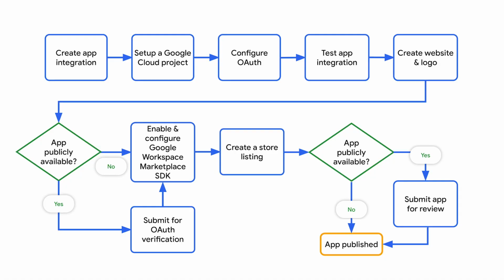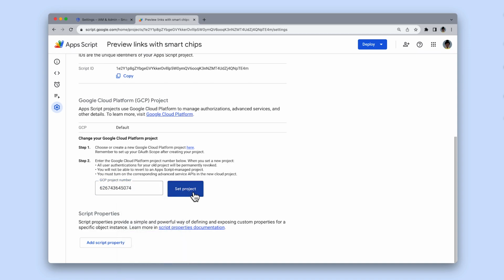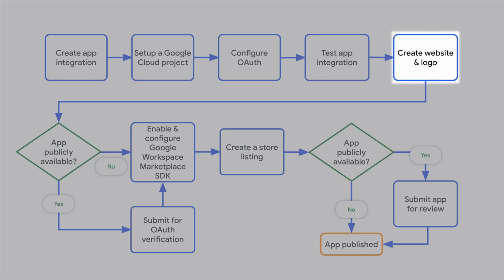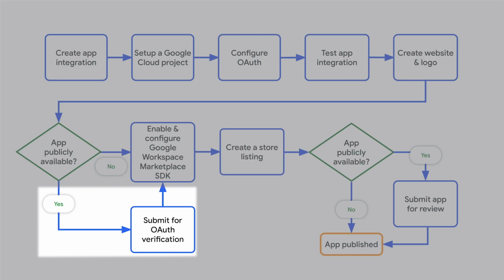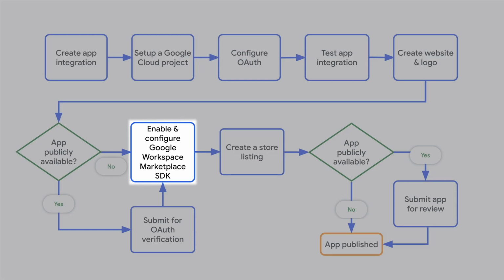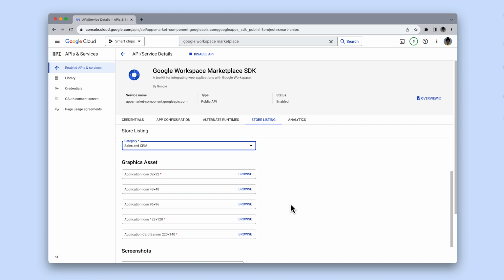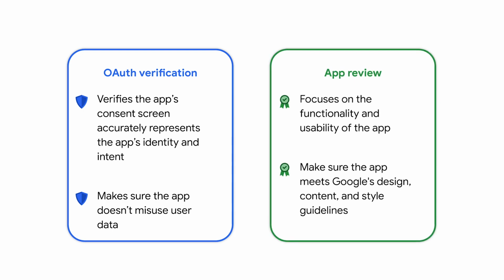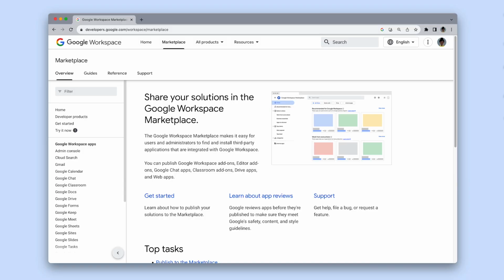How to publish to the Google Workspace Marketplace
In this video you will find out how you can publish your app to the Google Workspace Marketplace.

00:00 Intro
00:20 What type of apps can you publish on the Google Workspace Marketplace?
01:04 For whom can you publish apps on the Google Workspace Marketplace?
01:42 Setup a Google Cloud project
01:58 Configure OAuth consent screen
02:40 Test app integration
03:22 Create a website and logo
04:28 Submit for OAuth verification
05:17 Enable & configure Google Workspace Marketplace SDK
05:51 Create a store listing
06:20 Submit app for review